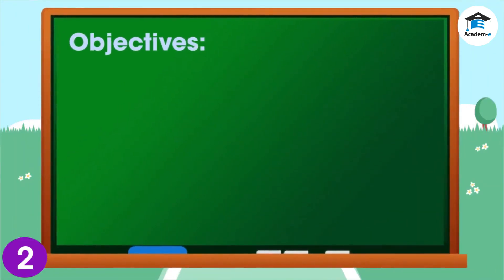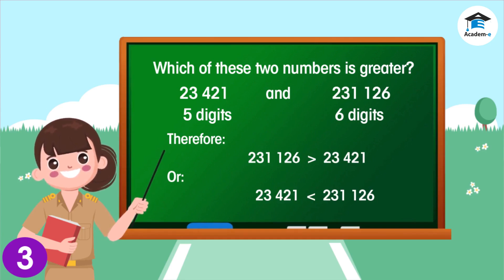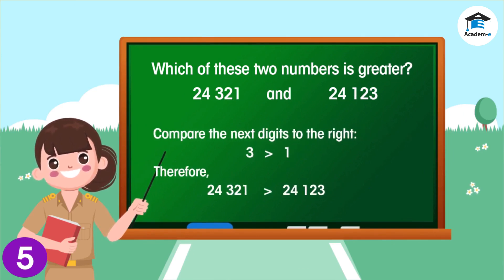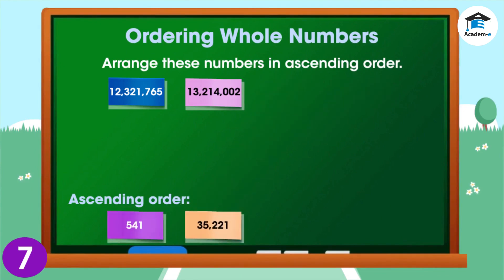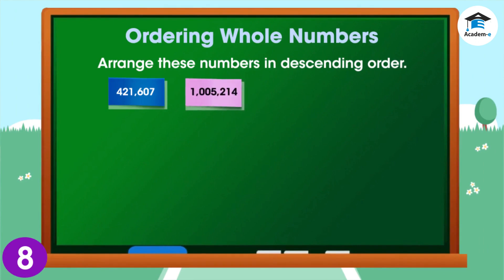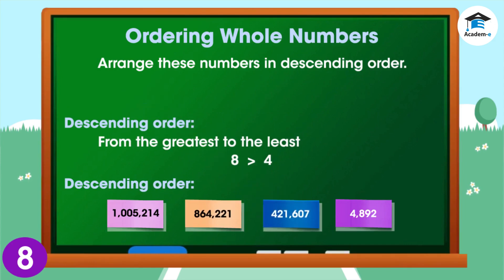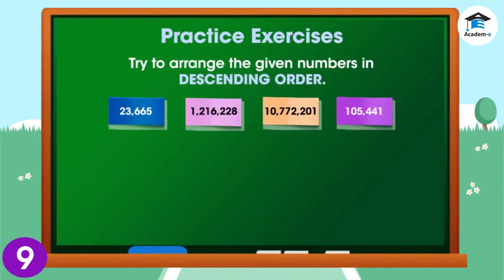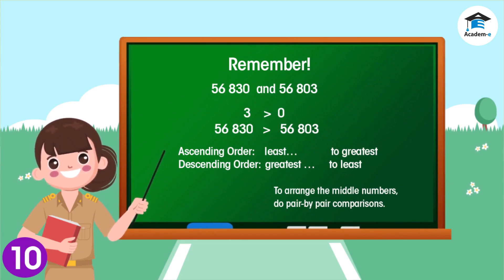MATH04L02: Comparing and Ordering Whole Numbers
OBJECTIVES
 Compare numbers up to millions
 Arrange numbers in ascending and descending orders

LESSON PREREQUISITE
None.

LESSON PROPER
Comparing Numbers

In comparing numbers, see first how many digits are there in the numbers you are comparing. The number with more digits will always be greater than the number with fewer digits.

Examples:
2 306            is greater than      306
12 365         is greater than       2 365
111 111       is greater than       99 999

For numbers with the equal numbers of digits, you compare their leftmost digits, or the digits in the highest place values. If the first digits are the same, then you go on to compare the next digits to the right.

Examples
98 645 is greater than 89 654
70 000 is greater than 69 999
77 890 is greater than 76 890
77 890 is greater than 77 799
345 678 is greater than 345 599

Arranging Numbers
In arranging numbers in ascending or descending order, it is best to pick out
first the greatest and the least numbers. To determine the arrangement of the middle numbers, you’ll have to do pair-by- pair comparisons of the numbers.

Example:

Arrange the following numbers in descending order:
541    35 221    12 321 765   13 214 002

The numbers have different numbers of digits. You can easily see that
the two least numbers are:

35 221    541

As for the two long numbers, both with 8 digits, you’ll have to
compare the leftmost digits.

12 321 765 is less than 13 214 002

Therefore, the arrangement in descending order is:
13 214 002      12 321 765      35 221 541